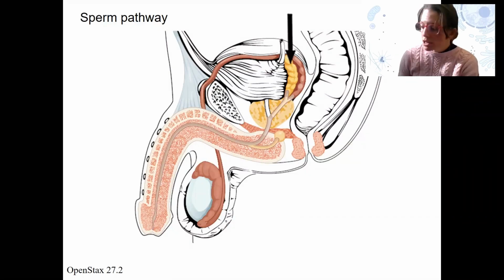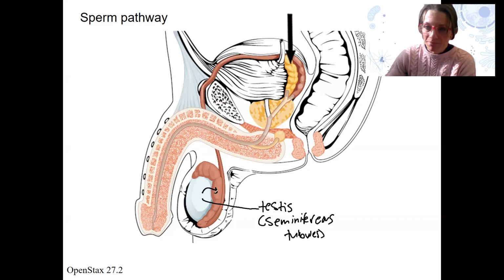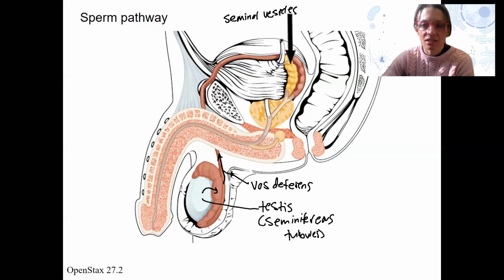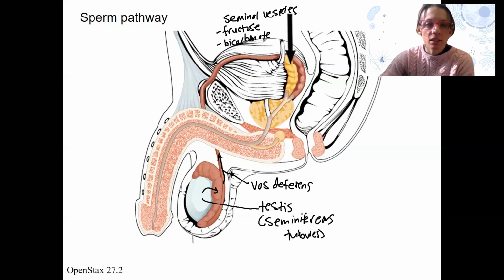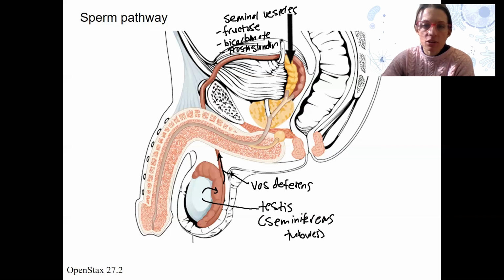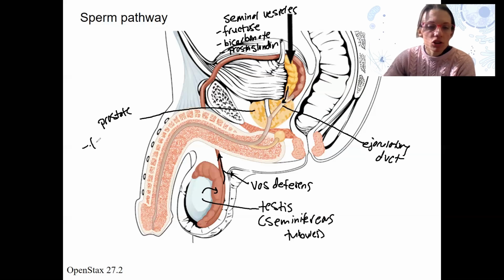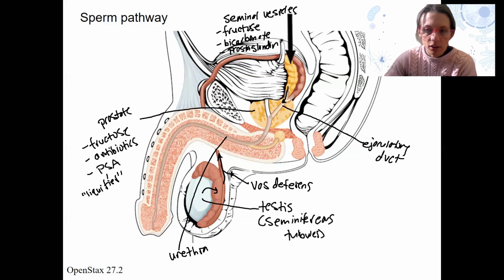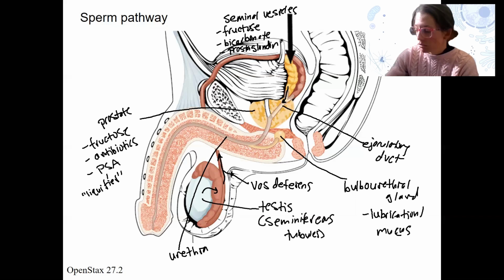2.6 sperm pathway